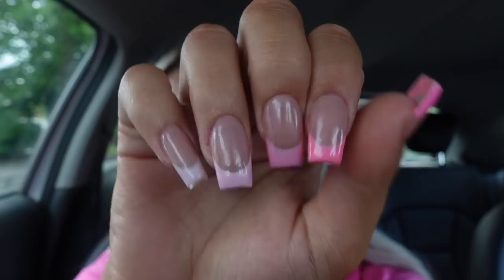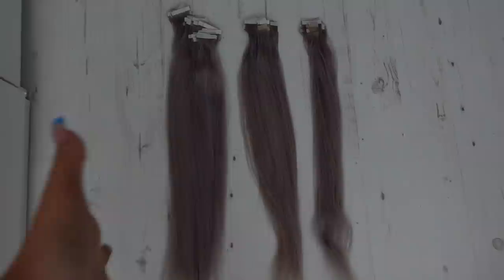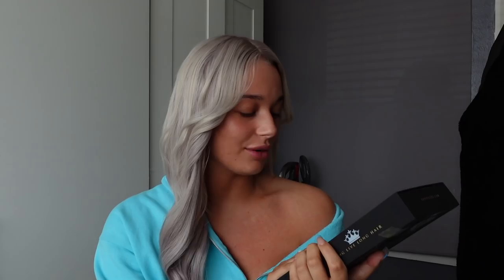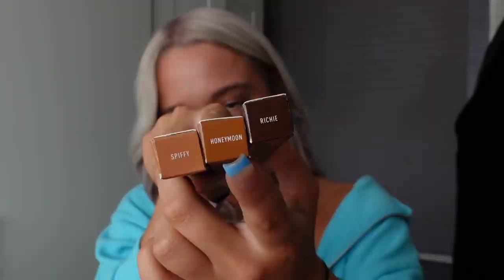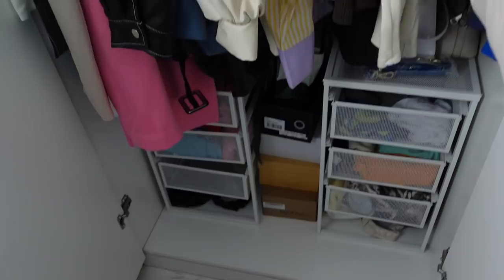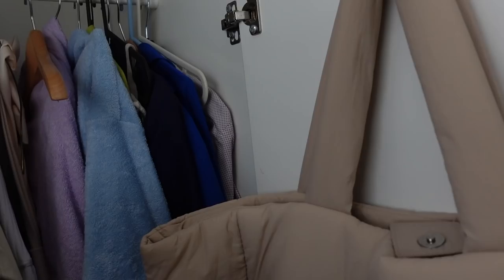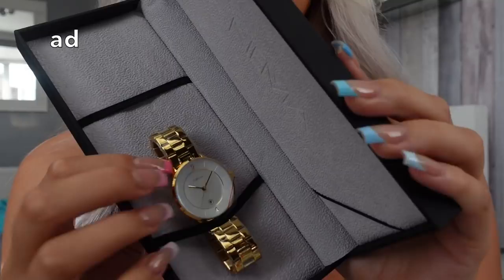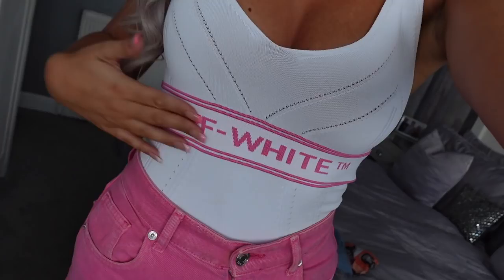*extreme* GLOW UP WITH ME! | HAIR, NAILS, LASHES & NEW WATCH